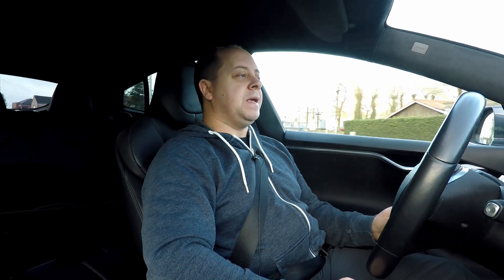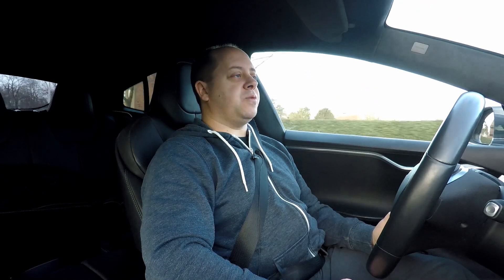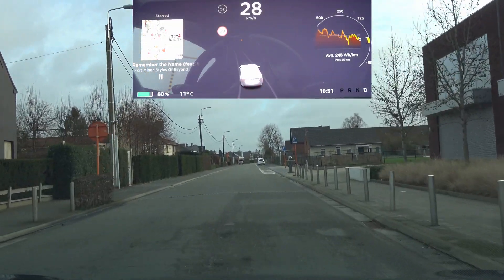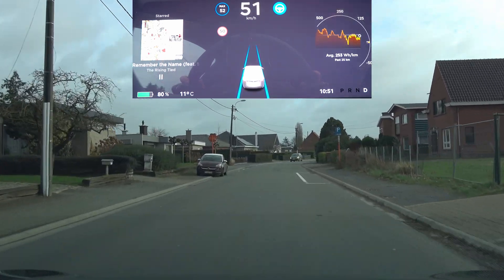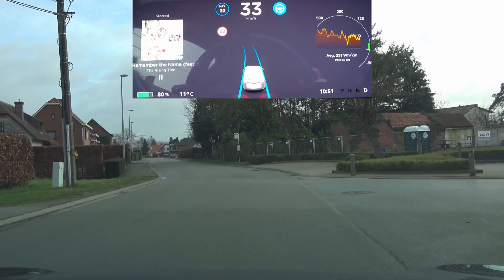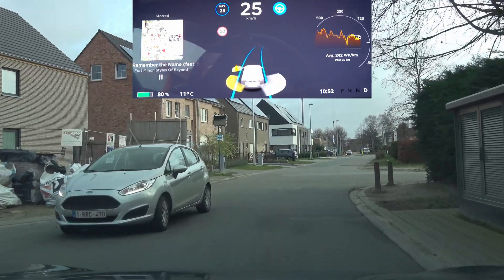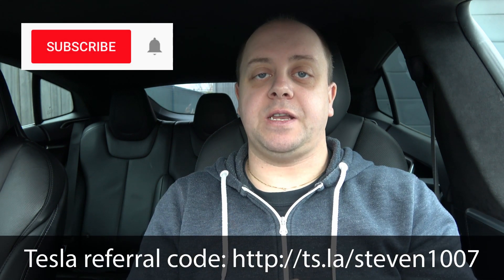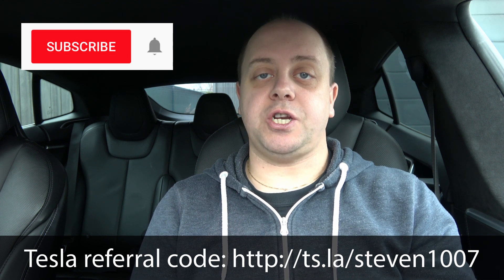AutoPilot 3.0 vs AutoPilot 2.0: better and worse at the same time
Thanks to one of my followers I finally got the chance to try out AutoPilot 3.0 (or hardware 3.0) with the FSD computer on my test circuit. To keep the variables minimal, it was also a Model S P100D. While the AutoPilot functionality is still choked by UNECE r79 regulations I was expecting it to behave a lot better than my car. In some cases that is true, but in other cases, it actually is worse than mine, which surprised me a lot.

Now, at the moment, Tesla is only beginning to make use of its own Neural Net optimised chipset. Up until now, they've been developing for HW2.5 and running this in an emulator on the FSD computer (which is nuts). But in the next couple of updates we should be seeing HW3 diverging from the HW2.0 and 2.5 cars. I'm looking forward to test the difference again in a couple of updates...